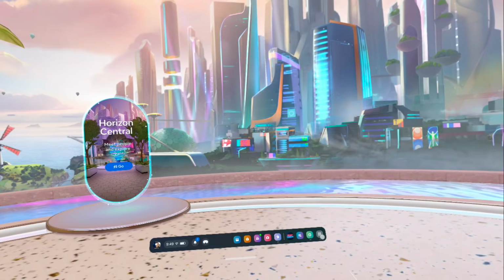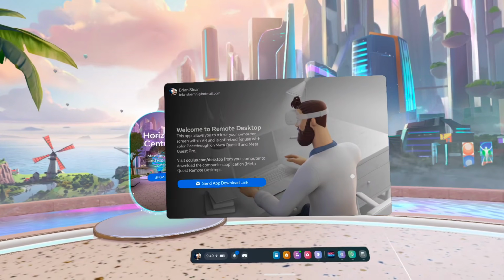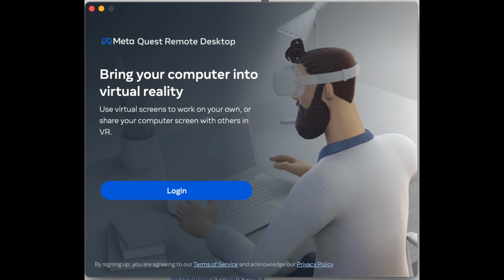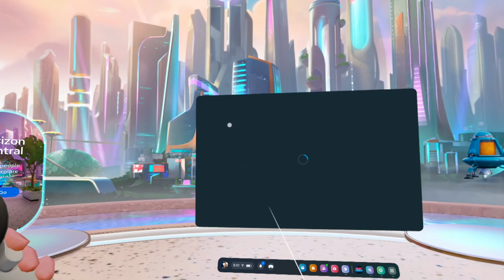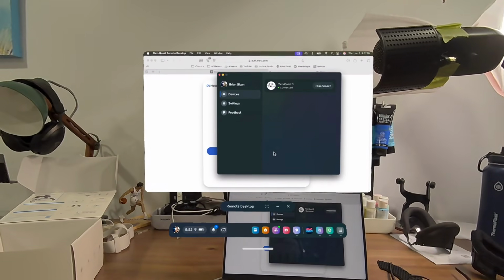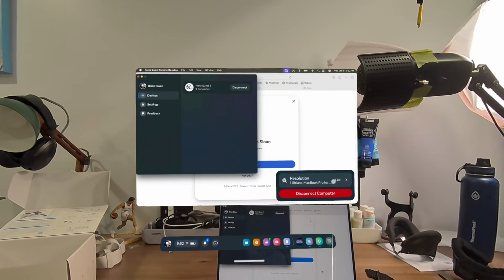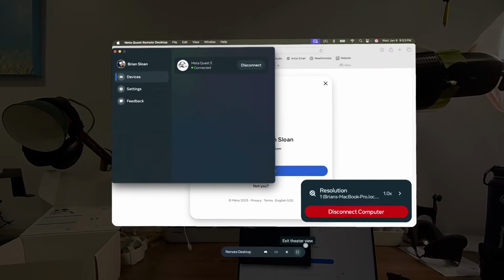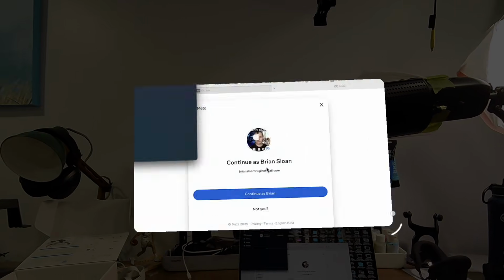How to Use Remote Desktop on Meta Quest 3 & 3s - Meta Quest Tips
Did you know you can use your Meta Quest as a display for your desktop or laptop computer? Turn your computer into a theater like work station. This works with Windows and Apple computers. I'll take you through the easy steps to get Remote Desktop setup and running smoothly.

Lamp: Elyona LED Lamp